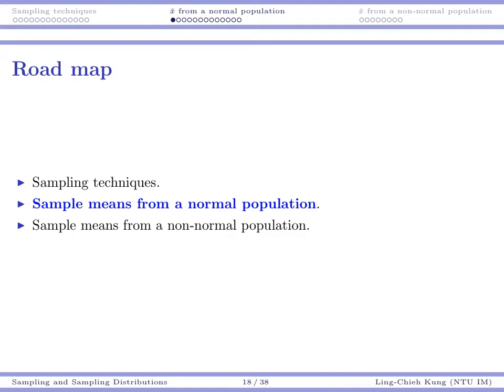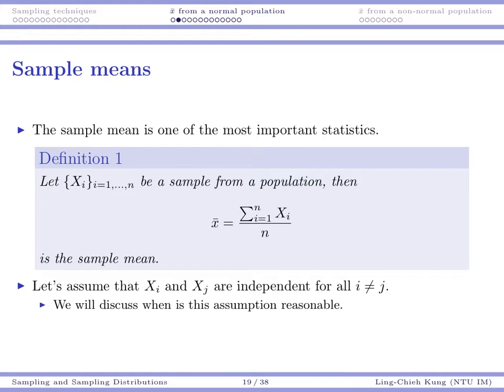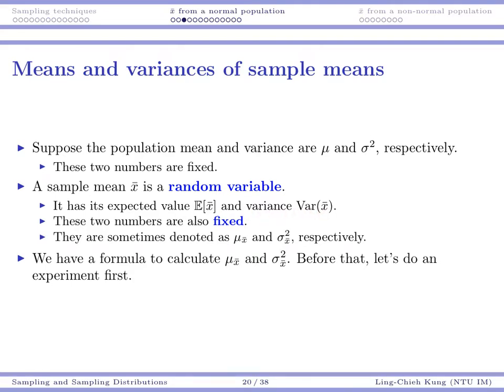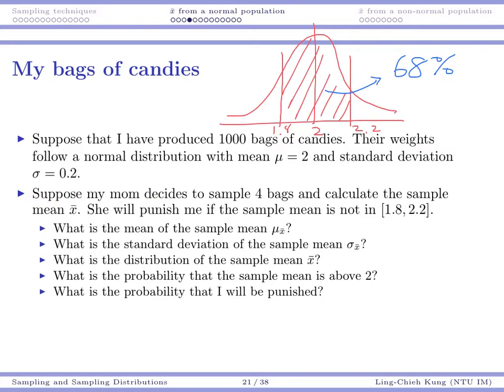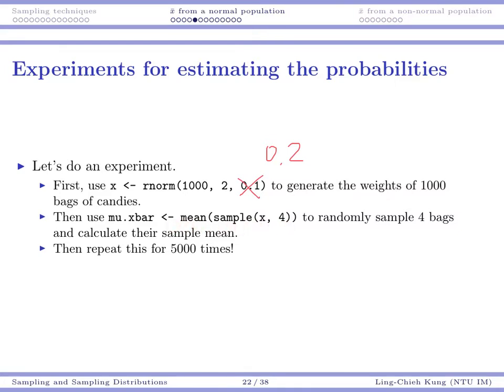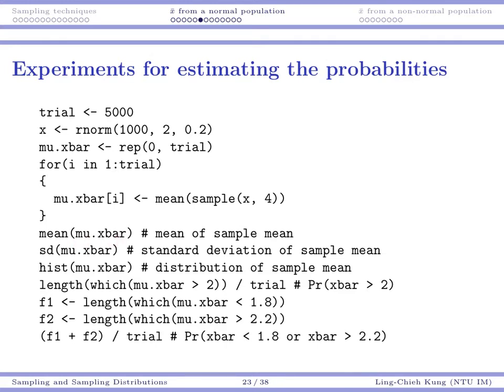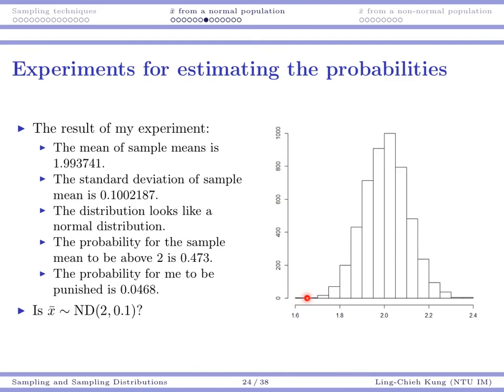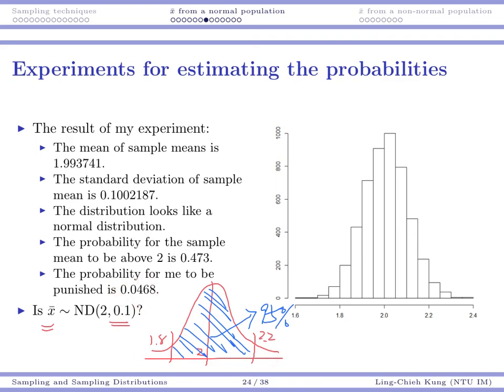Lecture 7.3 for 2014/10/27 (SDA 2014)